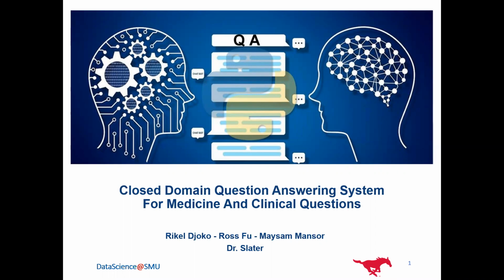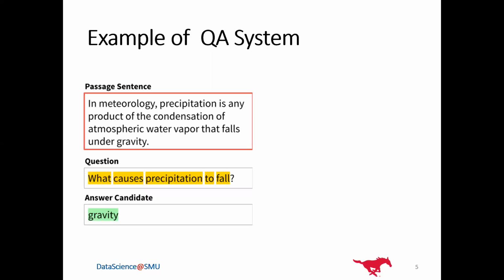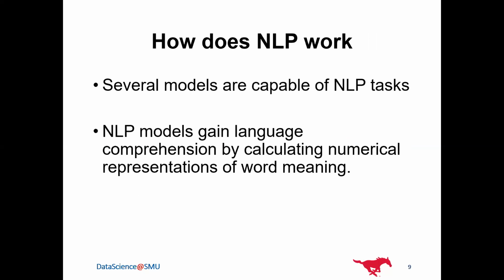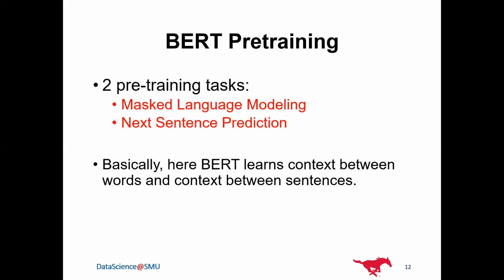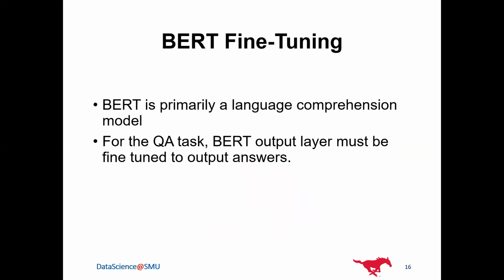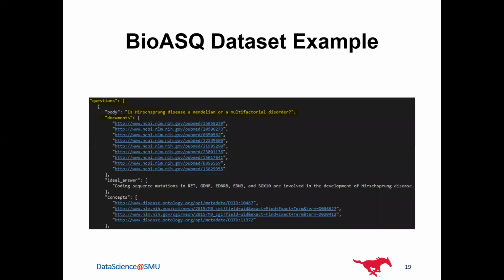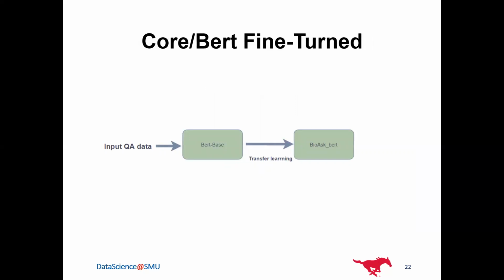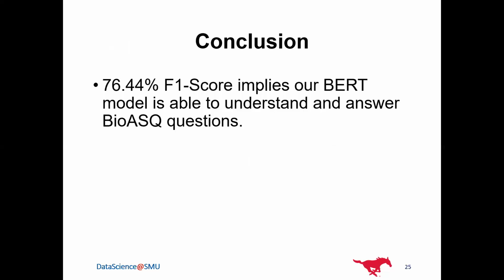BERT Question Answering for BioASQ